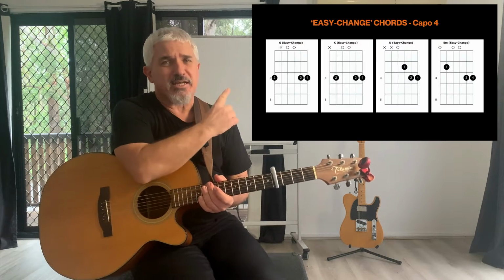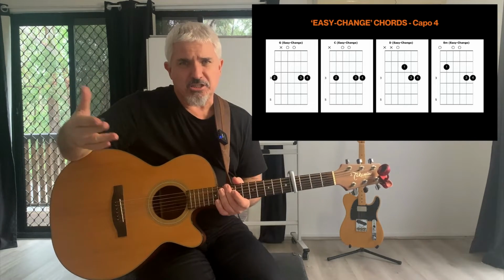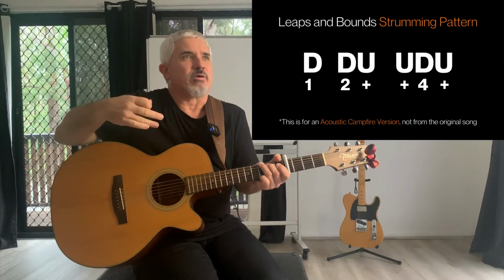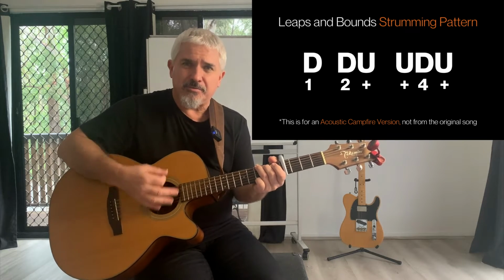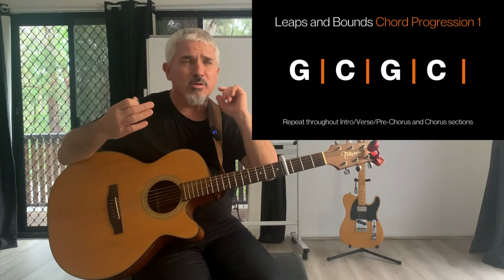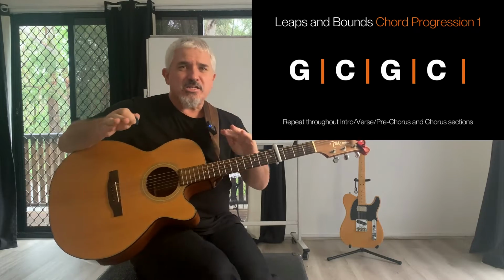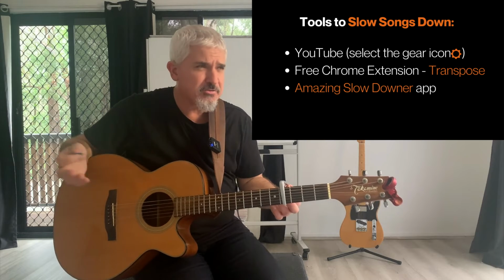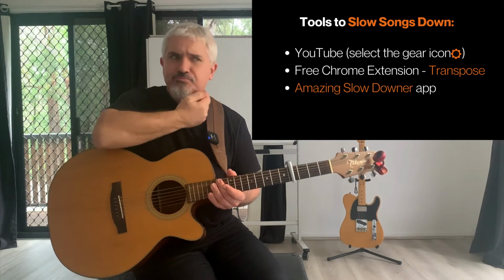Learn 'Leaps and Bounds' by Aussie Artist Paul Kelly on Guitar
If you're an adult beginner guitarist looking to learn guitar on the Gold Coast, and wanting to play songs around the campfire, this guitar tutorial on how to play "Leaps and Bounds" by Paul Kelly is a great way to get started.

This popular song has just 4 chords and a simple strumming pattern. It's a perfect beginner guitar song for adults to play. I have arranged it in a stripped-backed, single acoustic guitar, campfire version so that you can play it today.

Two Ways I Can Help You Further:

1. If you're an adult beginner looking to get started playing songs on your guitar for fun, grab my free Ultimate 4-Chord Songbook Join hundreds of satisfied students who have discovered the joy of playing guitar with us!

2. If you live in the Gold Coast area, you can schedule a free introductory session to an Adult Guitar Class where we'll play some songs, have a few laughs, and together we'll see if this is a good fit for you. Limited spots available – book now!